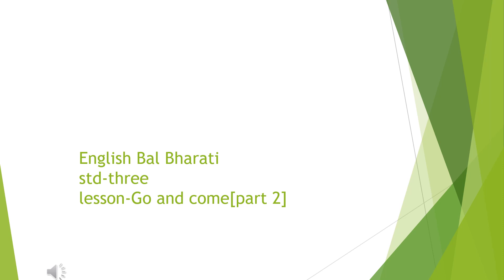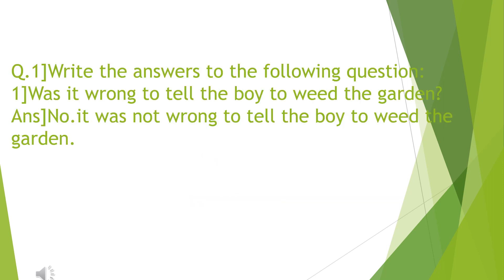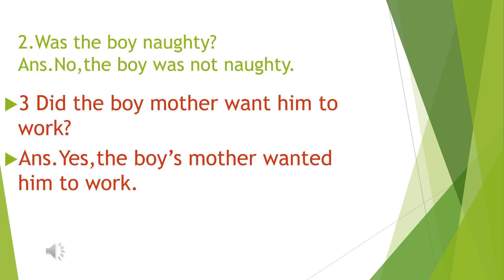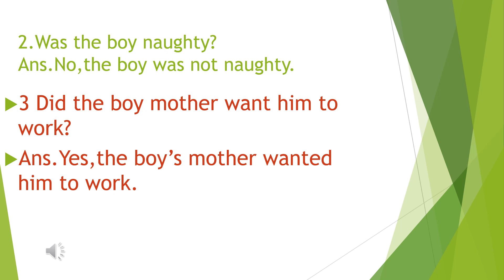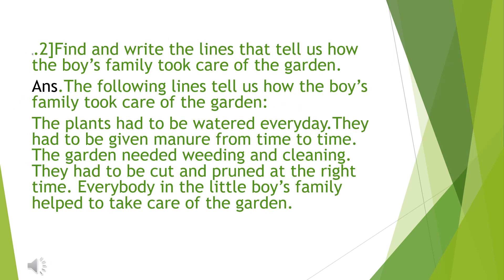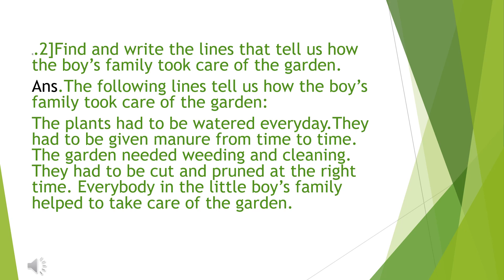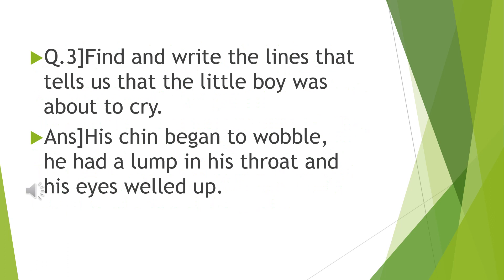std-3|| English|| lesson(Go and come)||question answer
Hello everyone,
In the earlier video I have proved the explanation of the lesson " go and come" . In this video I am providing question and answer of this lesson
learn with || Arvinder kaur matharu